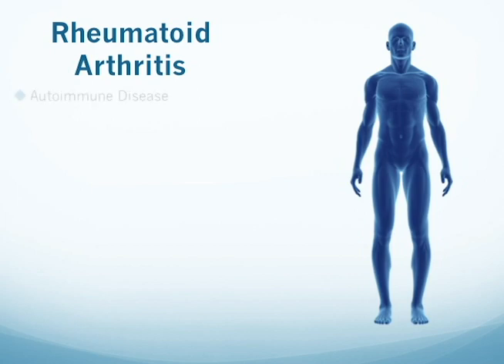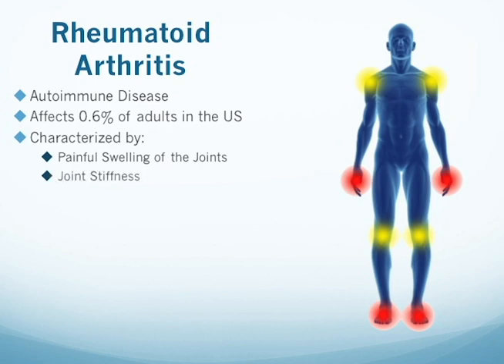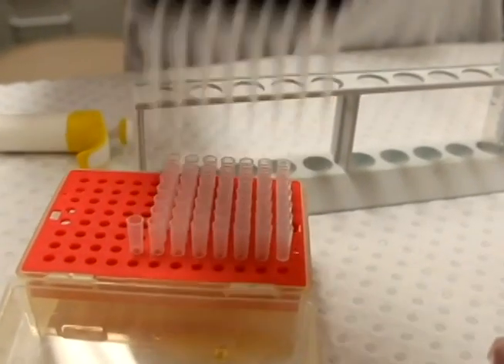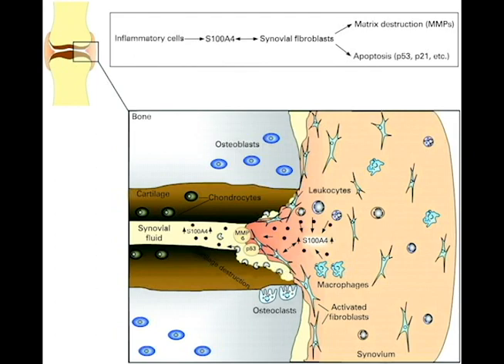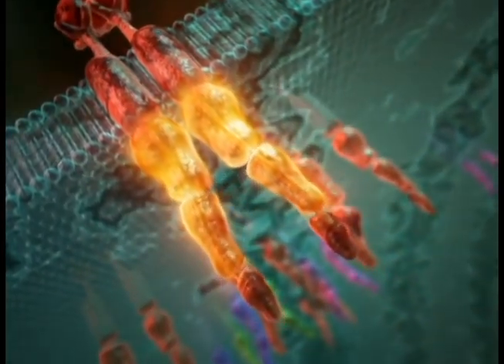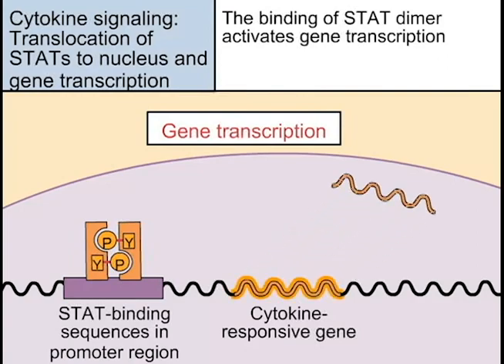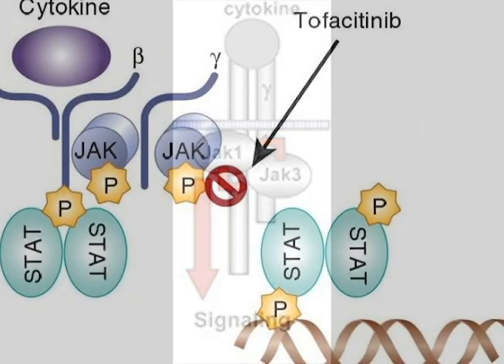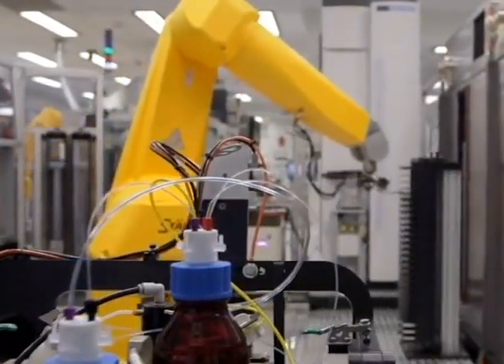The JAK/STAT Pathway in Rheumatoid Arthritis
A brief introduction to rheumatoid arthritis, its causes, therapeutic history, and the emerging role of the JAK/STAT pathway in research.